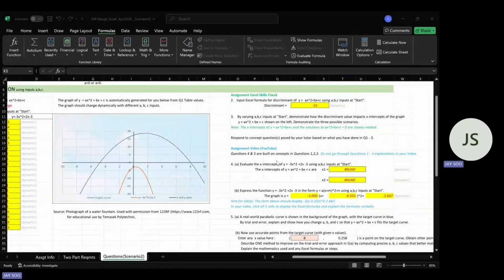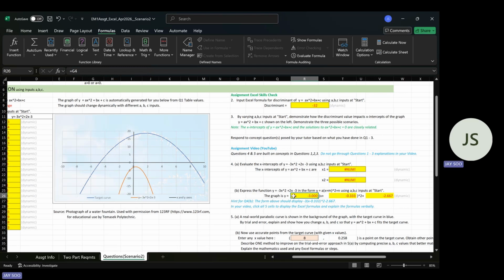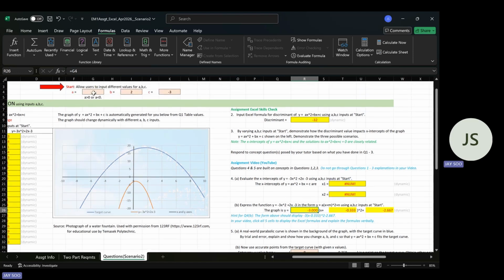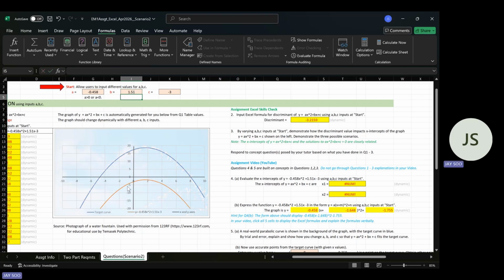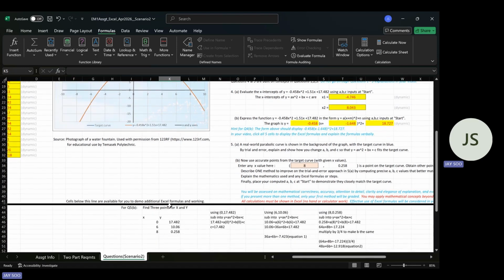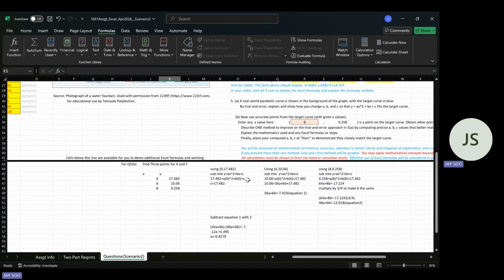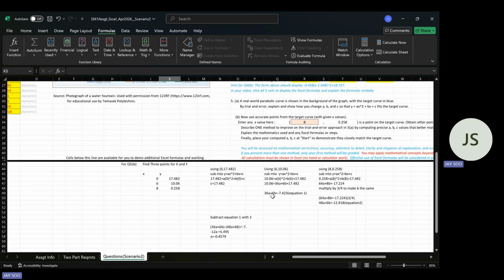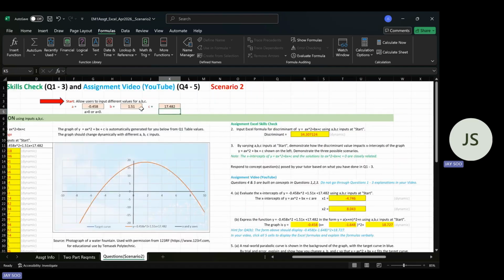em1 excel assignment question 4 and 5 by Jay Soo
EM1 Excel assignment Question 4 and 5